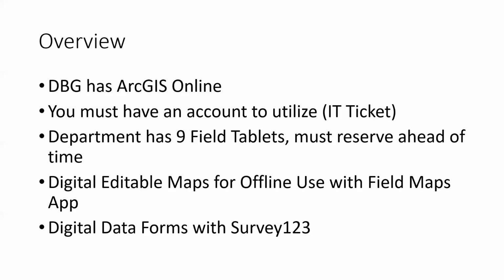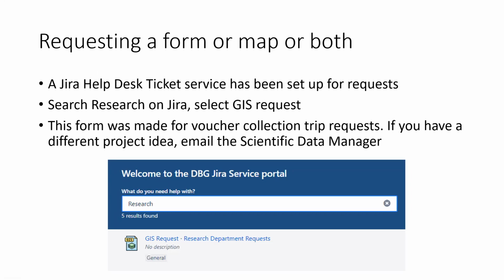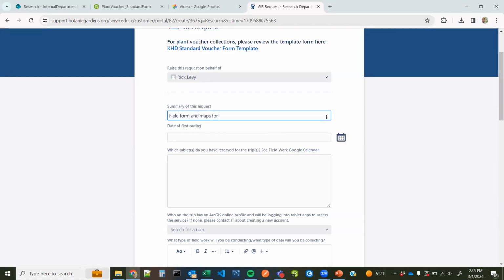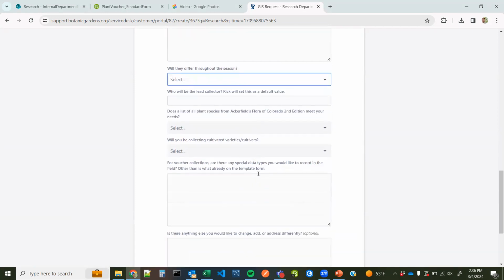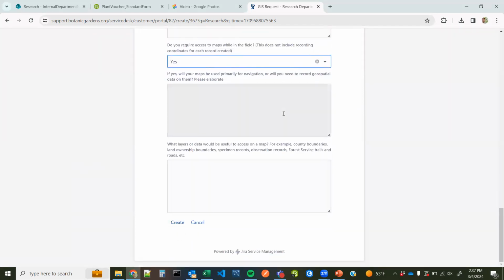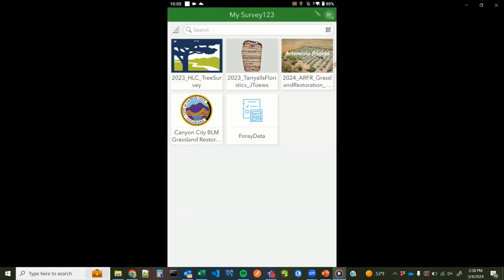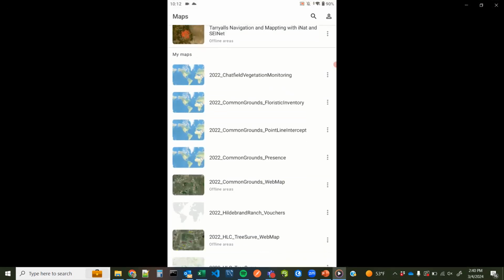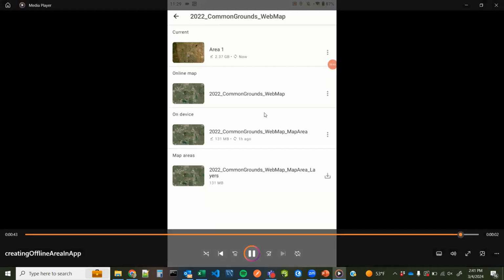2 ProcuringDigitalForms&Maps FieldWorkTrainings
Guide to requesting a new survey form or map for field work.